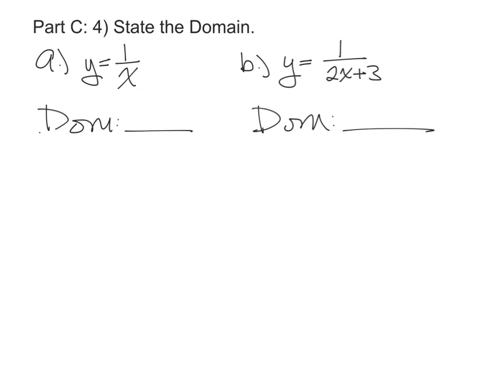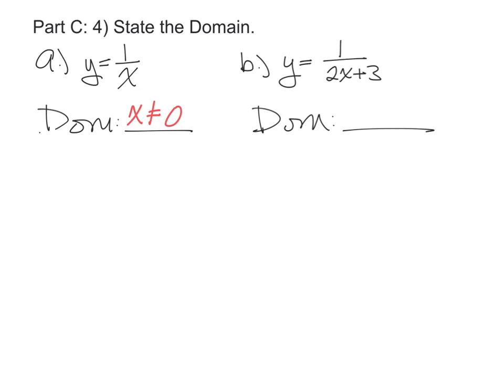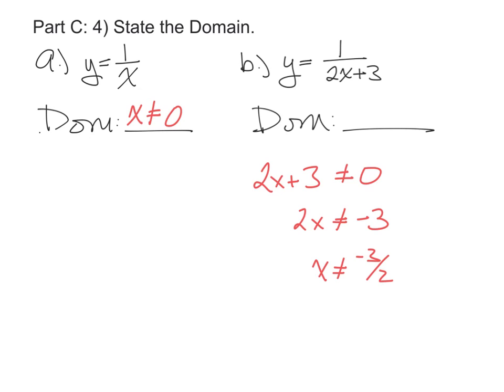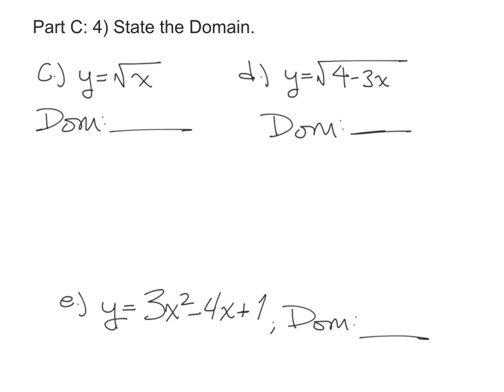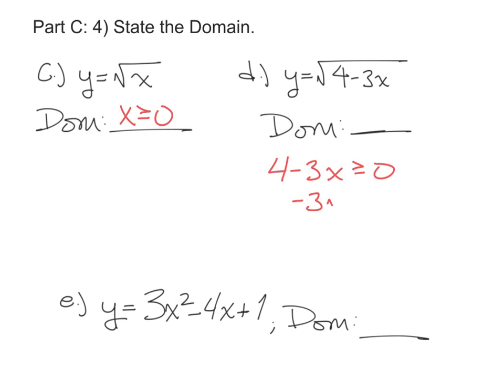Calculus-Review: Chapter 1, Part C #4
Find the domain of a funciton.